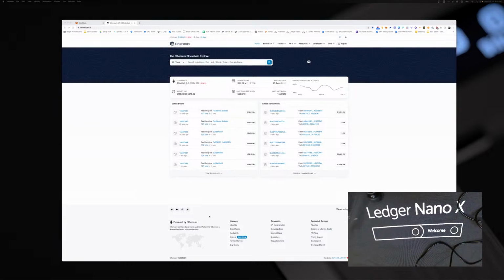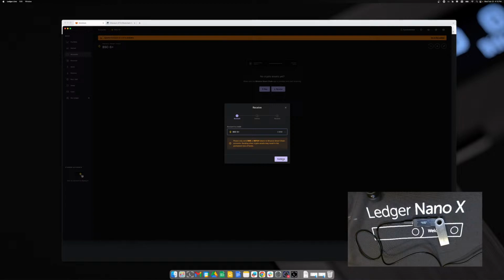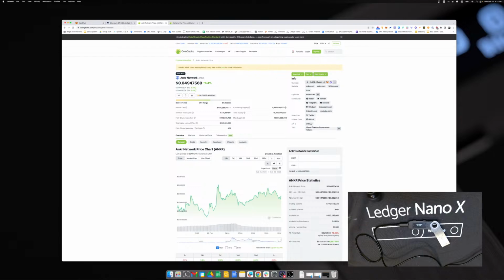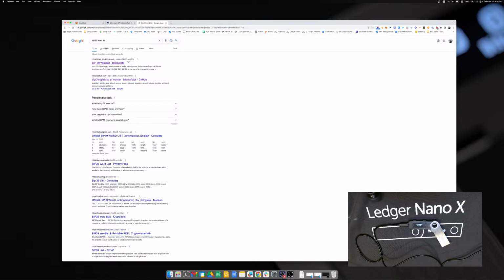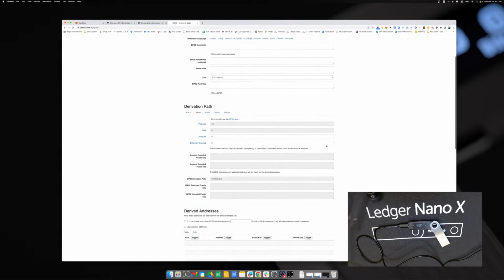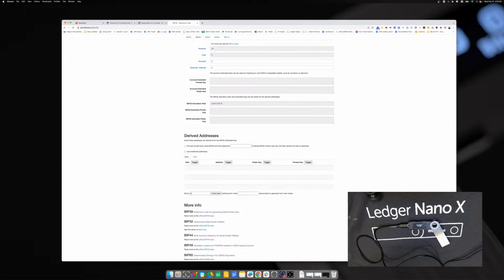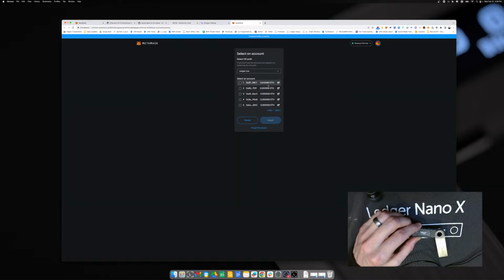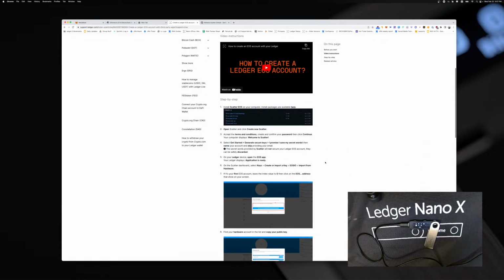Ledger Support - Ask Us Anything!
Join the US team & Ask Us Anything.